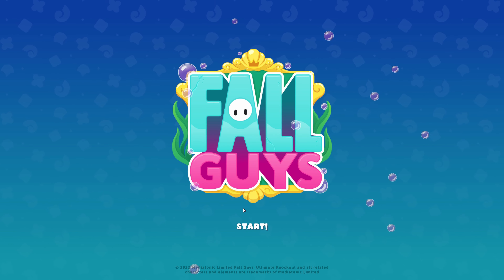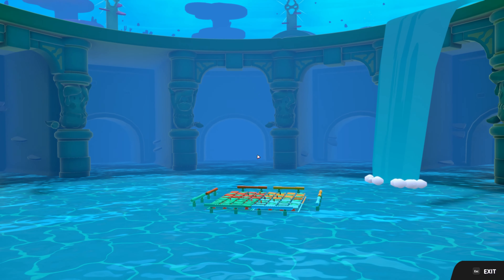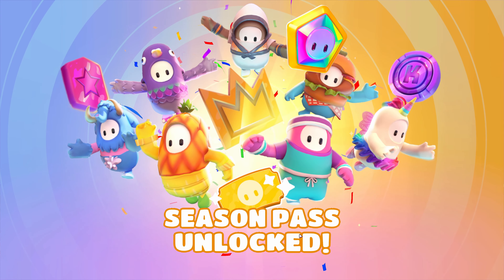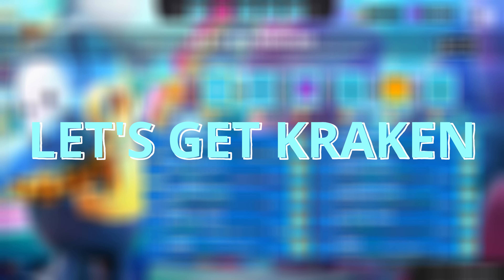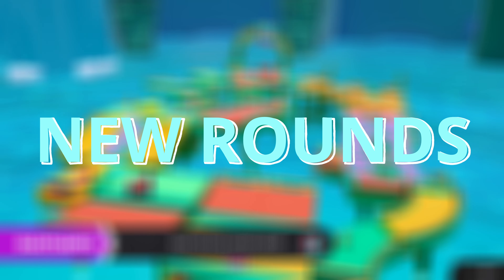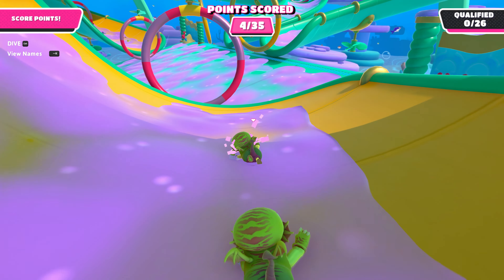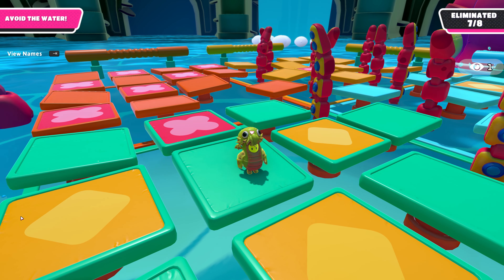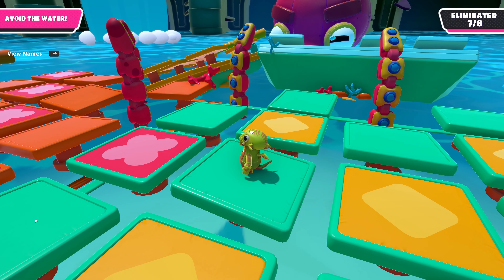Fall Guys Season 3: Sunken Secrets. Season Pass, Let's Get Kraken Event, Dive Slide gameplay.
New Fall Guys Season is live! New gameplay feature, new rounds, new season pass. Check that and all other additions in this video.